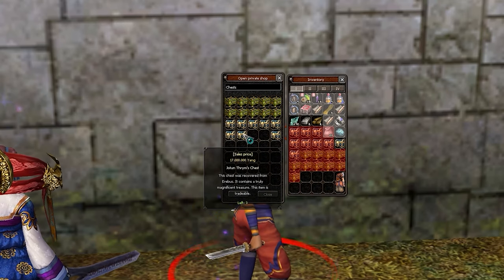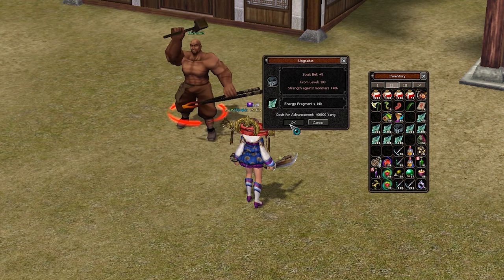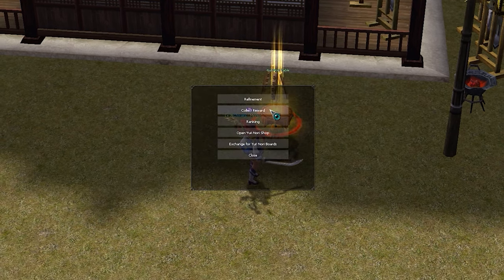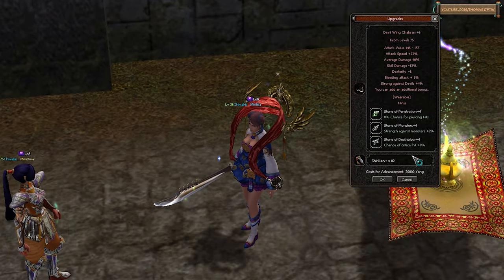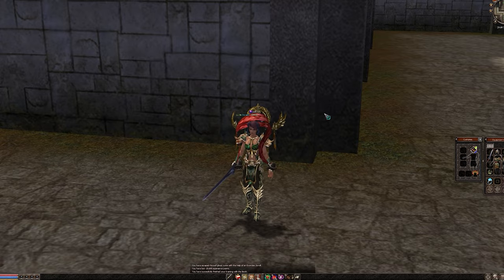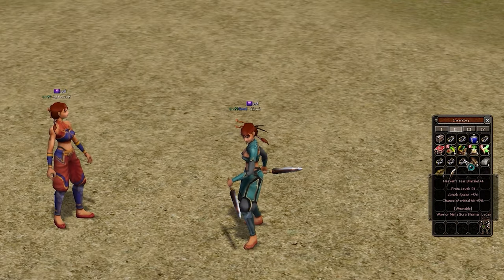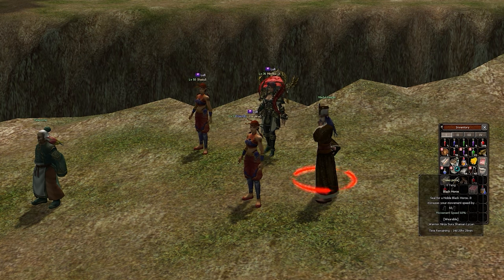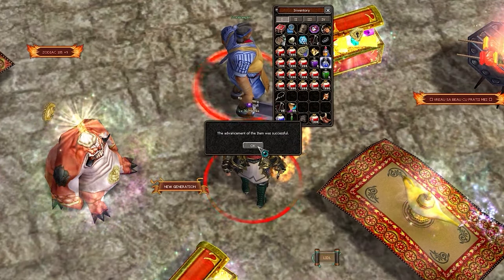#1 Metin2 Ruby Kirin - Souls Belt +9? Low level warrior upgrades!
Hi,  I`m LofiBeat playing Metin2 :) My goal is exploration of a game and creating high quality content with a cool place for people to chill in. I have past experience with a game from few years back but i have never had like very good character who can farm on Yohara, so this is a spot that i will try to tackle this time :)